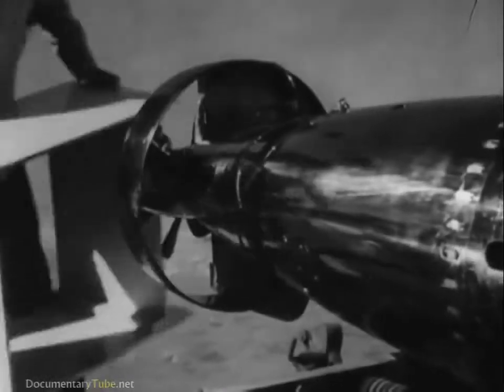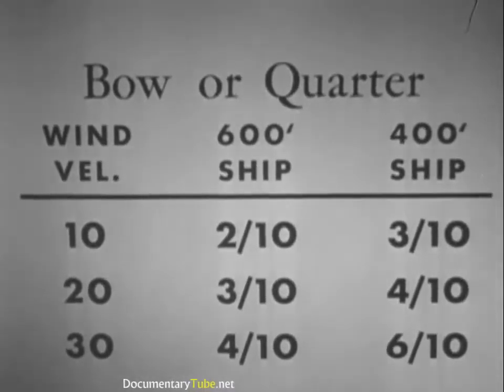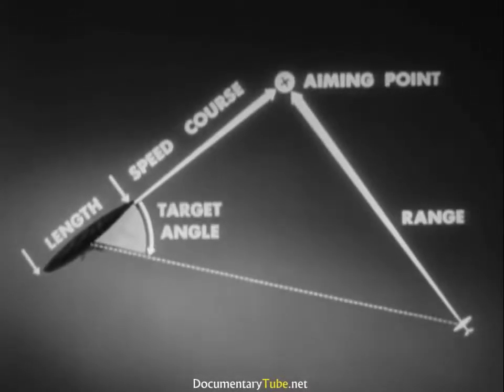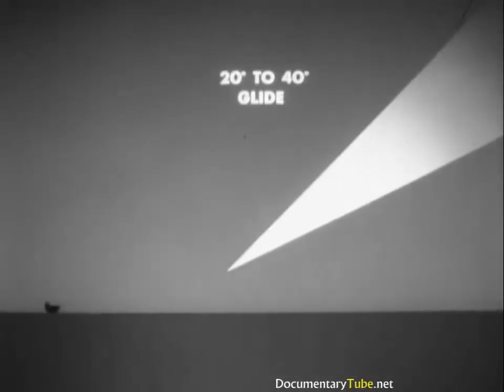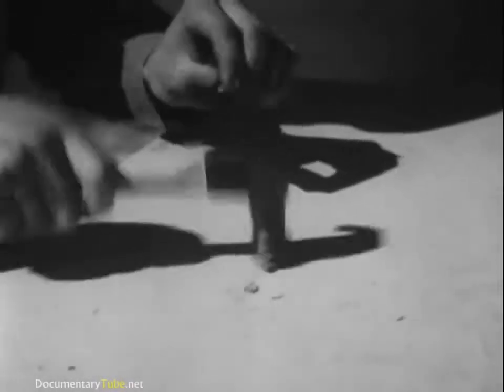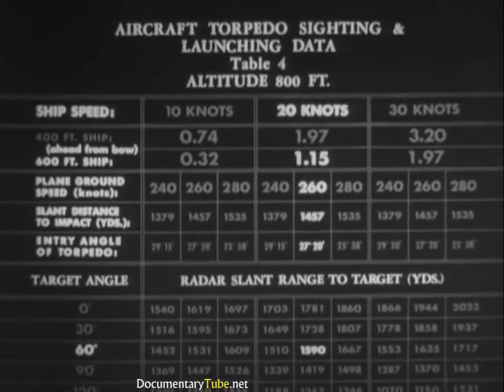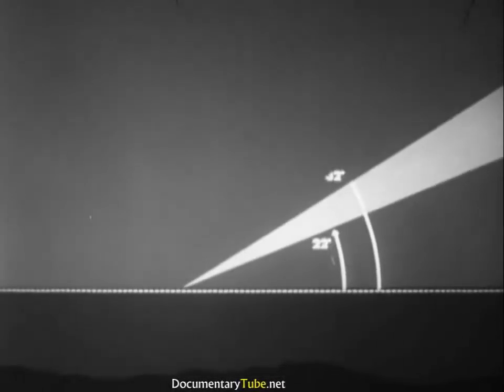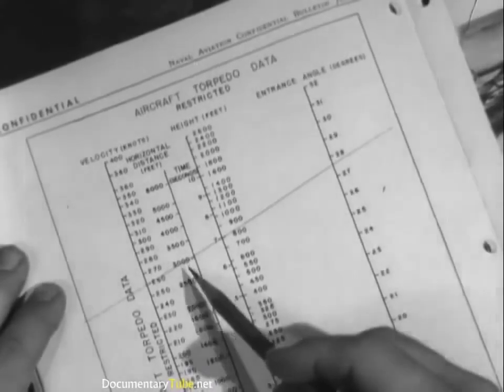HOW IT WORKS: WWII Torpedo ()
fr2vc. HOW IT WORKS playlist: Focuses on US submarines in the Pacific Ocean. history life discovery science technology tech learning education national nature geographic earth planet.

In  I, the navies of the world had a great many torpedoes in their surface fleets (and submarines, too). These potent weapons had to be fired at moving targets. How did the men know.

Specifications Weight 1400 kg Length 5990 mm Diameter 533 mm Maximum firing range +40 km Warhead high explosive Engine Pump jet Propellant Alcohol and Hydrogen peroxide Speed 40 knots Launch.